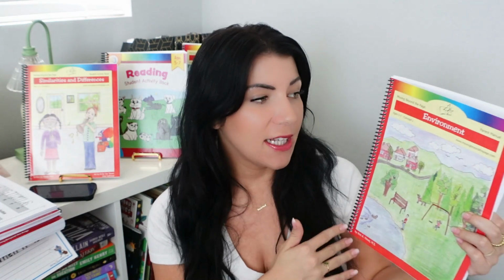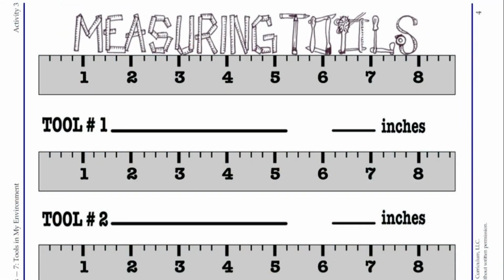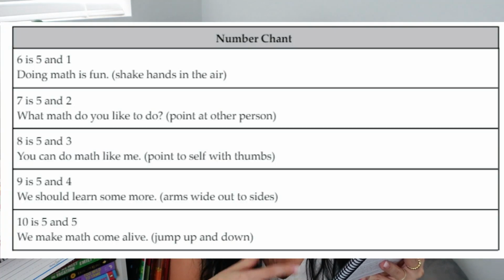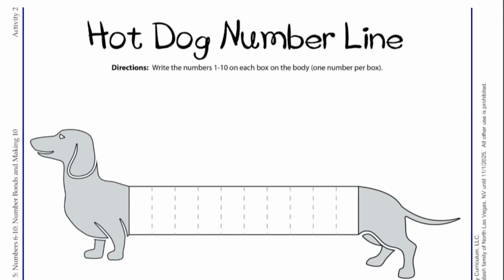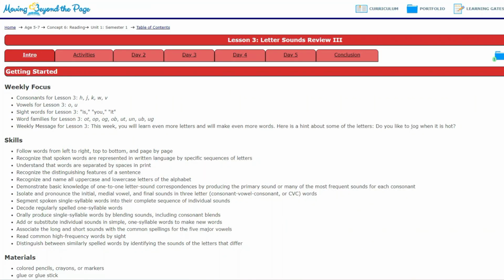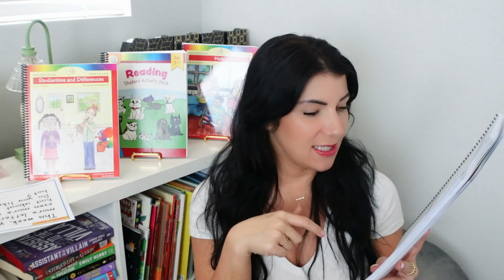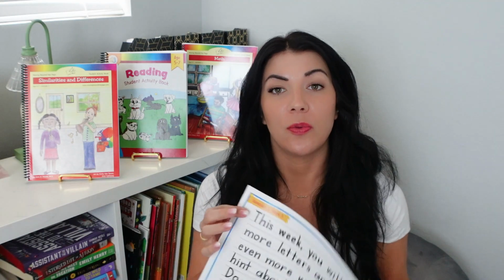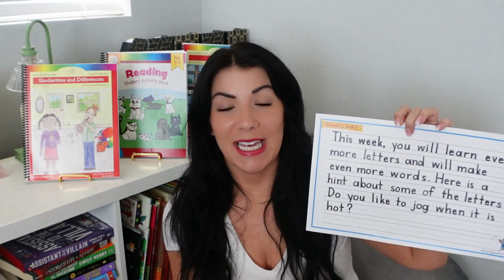Age 5-7 Day In The Life of What Using Moving Beyond the Page is Like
This video outlines all you need to know about what a day in the life of a family looks like when using the Age 5-7 Level full-year curriculum.

Shop Age 5-7 Social Studies, Language Arts, and Science Full Year Curriculum